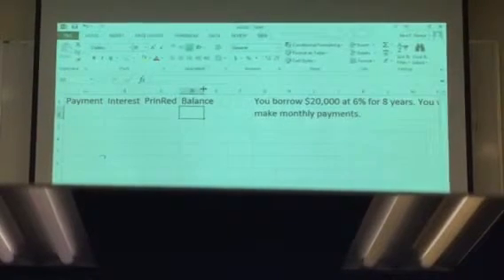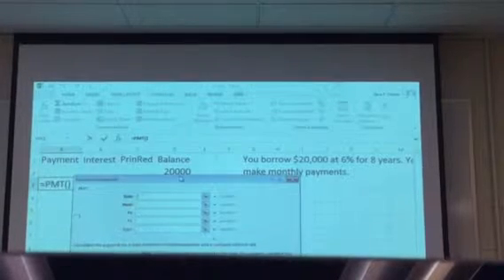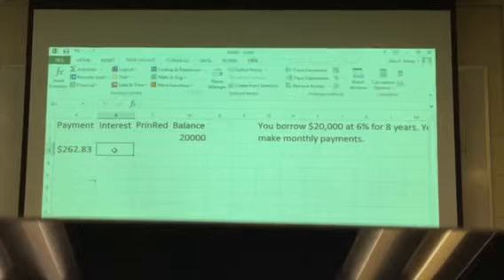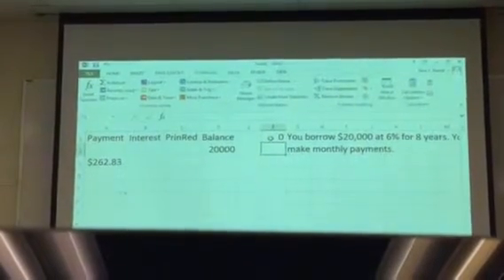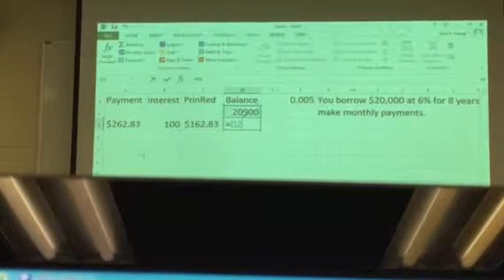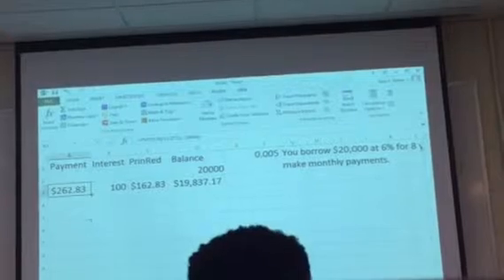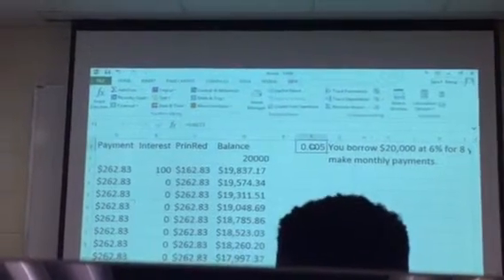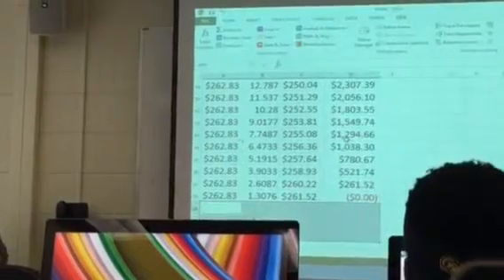Amoritization Project FALL 2015 VSU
VSU HOW TO PROJECT